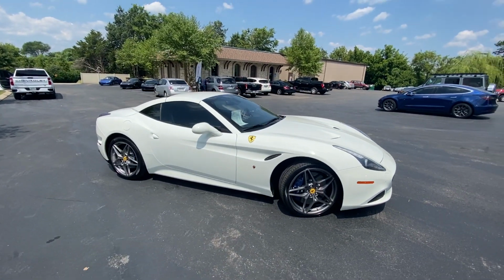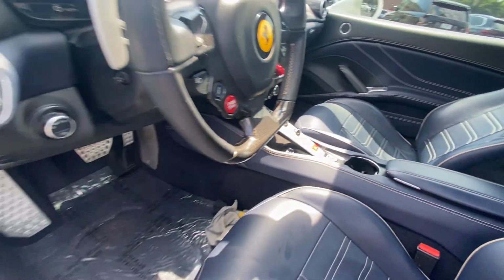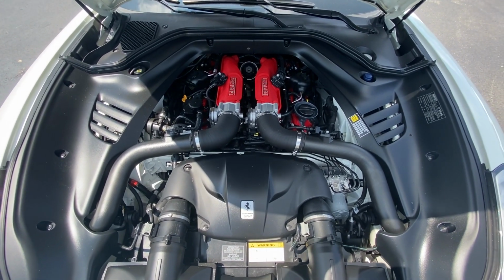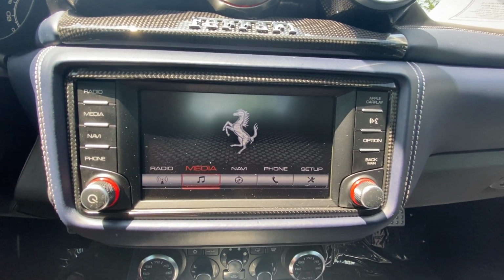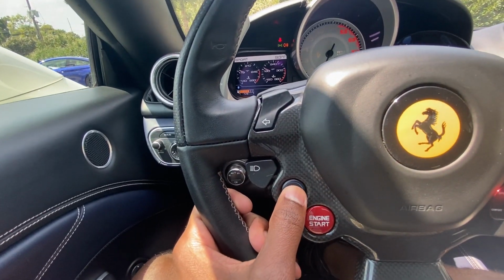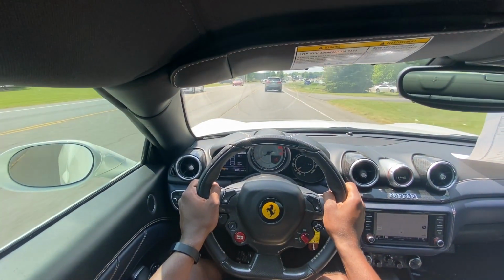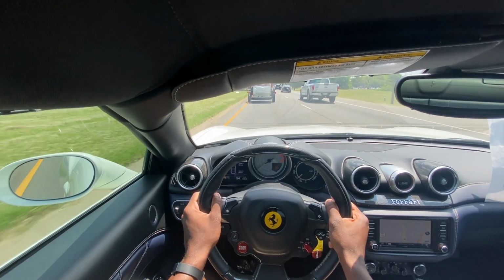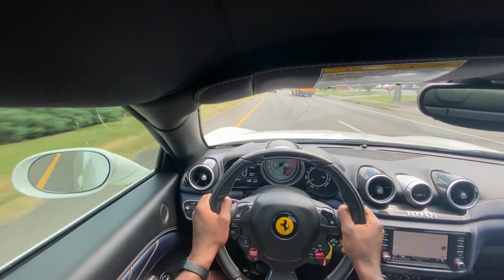2015 Ferrari California T POV Test Drive & Review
Here we have a meticulously cared for 2015 Ferrari California T.  This California comes in white on blue leather interior.  The powertrain consist of a 3.9 twin turbocharged V8 engine mated to a 7-speed dual clutch automatic transmission.

Standard features of this California T include HID headlights, LED daytime running lights, bluetooth audio, and a navigation system.  Additional features include Apple CarPlay, Magneride Dual Mode Suspension, and 20" forged dark painted rims.